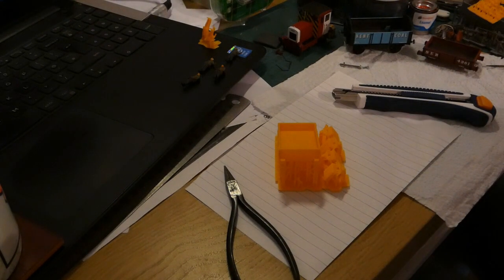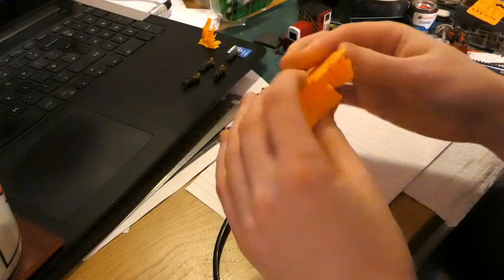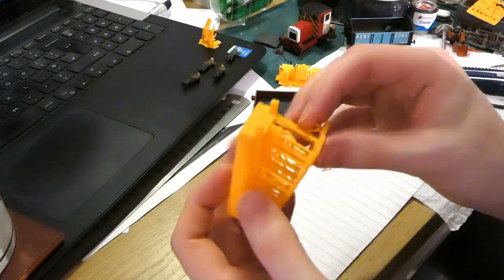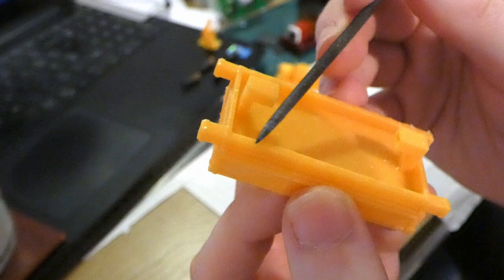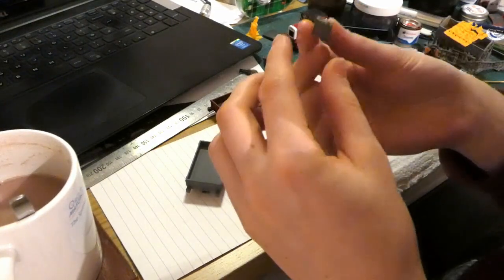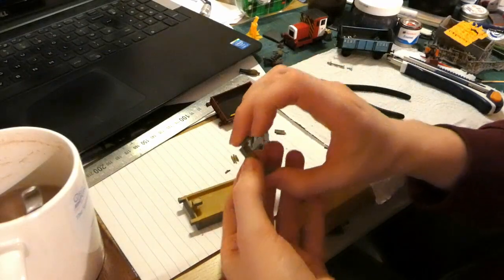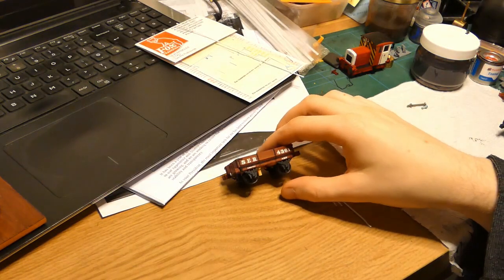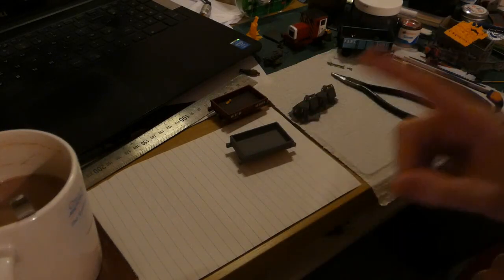SER D1741 2-plank ballast wagon build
A build video featuring the TS Design SER D1741 kit. Apologies for the low quality of the production, I put all my effort into the model, so had very little left for the video!

For more info on this kit and my other models,